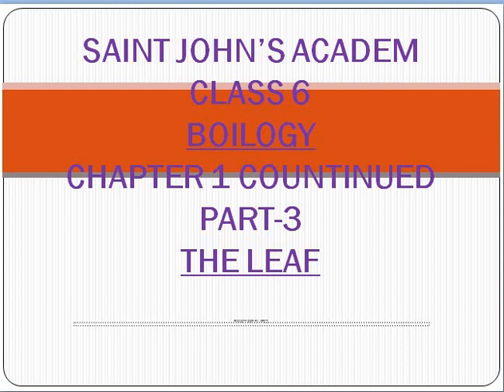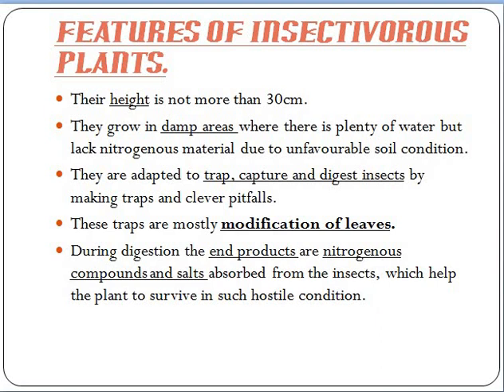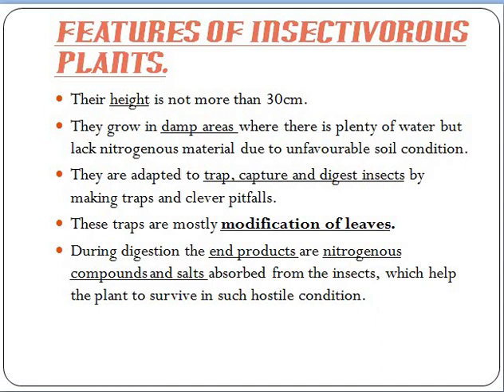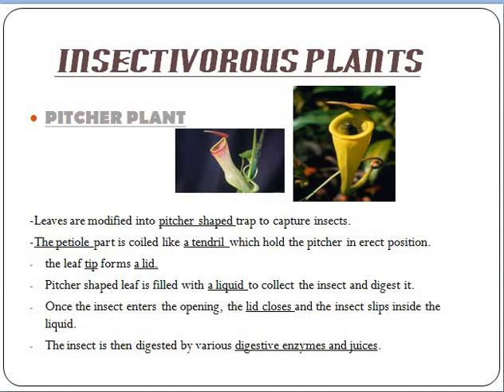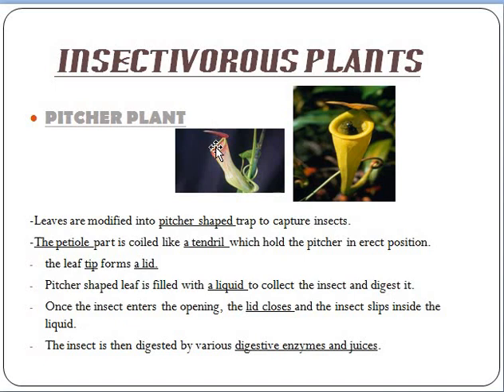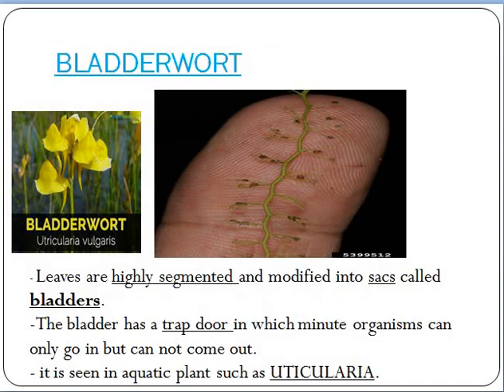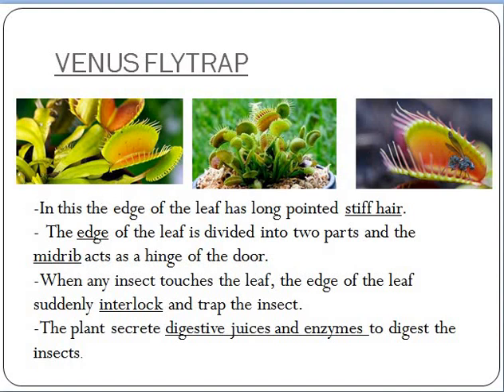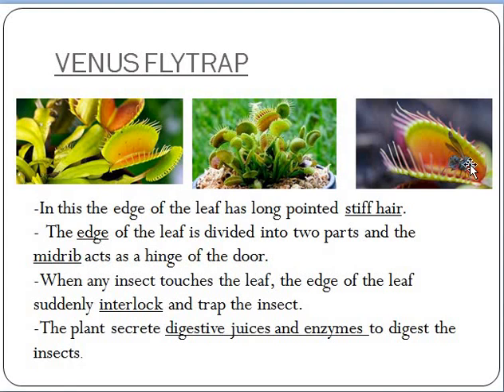The Leaf-3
Part 3